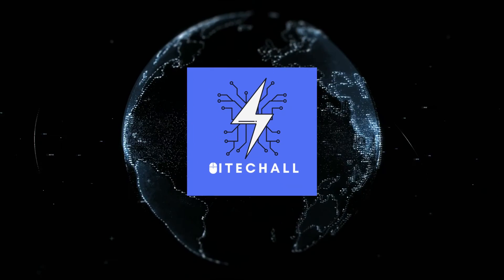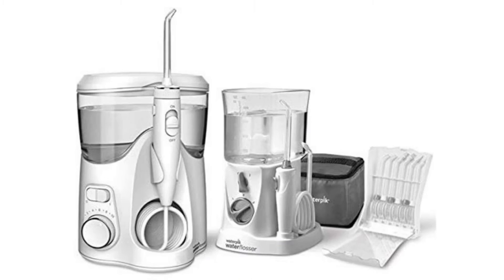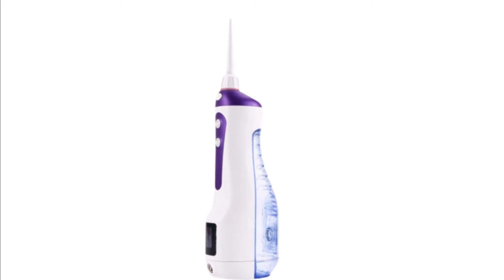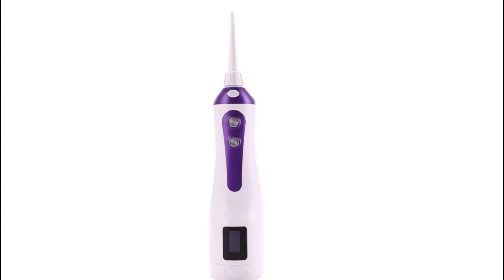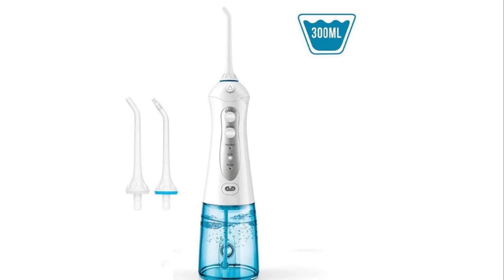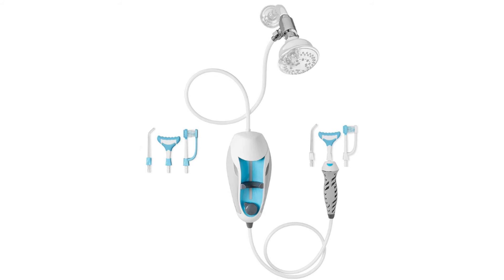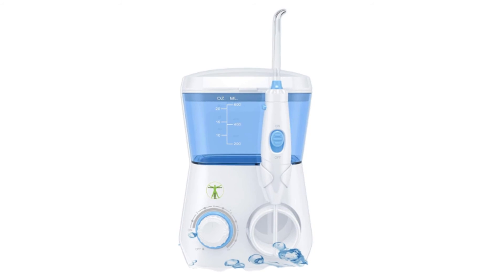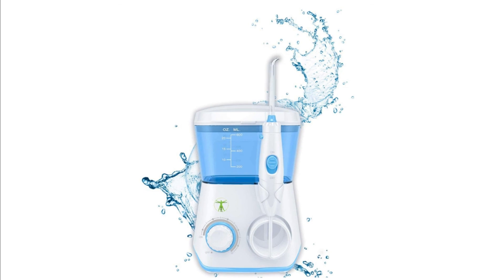The Best Water Flossers in 2021 [ Top 5 ]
The Best Water Flossers Top 5 in 2021
Links to the Best Water Flossers we listed in this video:

05. Waterpik
04. YQQWN
03. MDHDGAO
02. ToothShower
01. CRI Naturals

In this video we just point out top 5 Best Water Flossers 2021. In 5th position is the Waterpik Ultra Plus Water Flosser, in 4th position is the YQQWN Water Flosser, in 3rd position is the MDHDGAO Water Flosser, in 2nd position is the ToothShower Water Flosser and 1st position is the CRI Naturals Perfect Smile Water Flosser. For the best overall we expect you liked it.